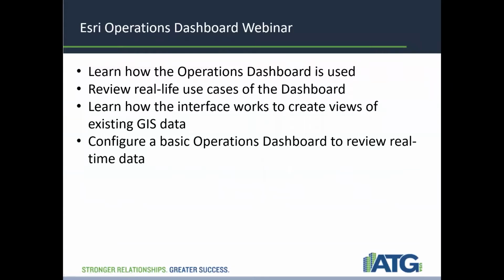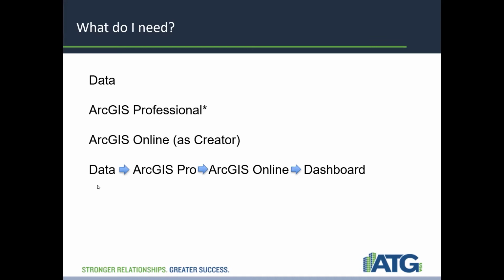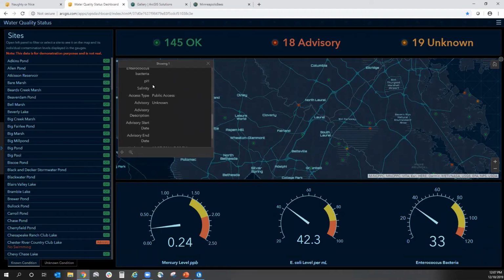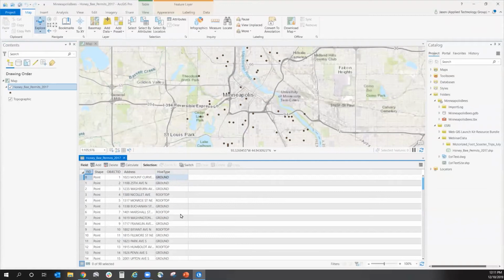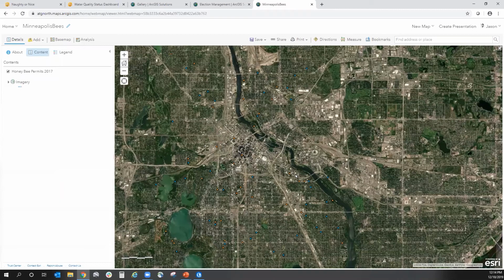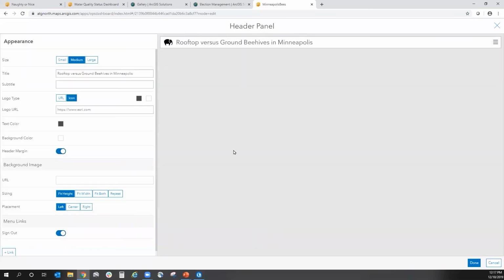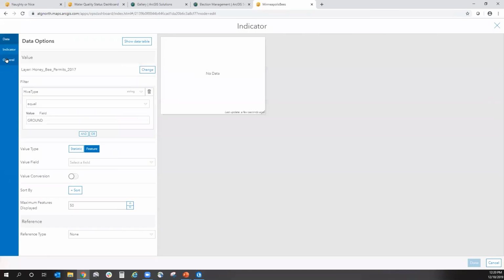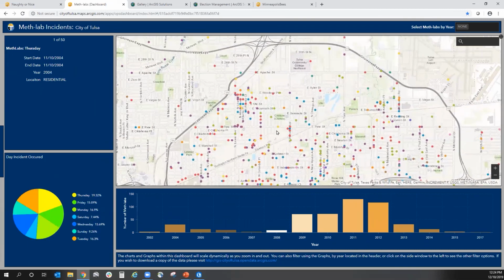Introduction to Esri Operations Dashboard for ArcGIS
The Operations Dashboard from Esri is a powerful analysis and visualization tool for real-time data. It’s a fully customizable web application that can be setup to provide a quick visual overview of operations, people, or locational data. There’s a million different ways to configure a Dashboard to highlight the quick-glance data needed by organizations to manage operations. In this webinar we’ll explore a few different use cases and setup a basic dashboard using ArcGIS Online.

Learning Objectives:
1) Learn how the Operations Dashboard is used
2) Review real-life use cases of the Dashboard
3) Learn how the interface works to create views of existing GIS data
4) Configure a basic Operations Dashboard to review real-time data

Webinar from Dec. 10, 2019, hosted by Technical Specialist Jason Artley.